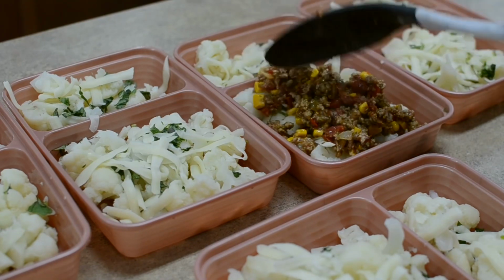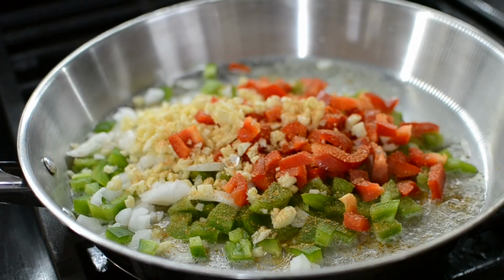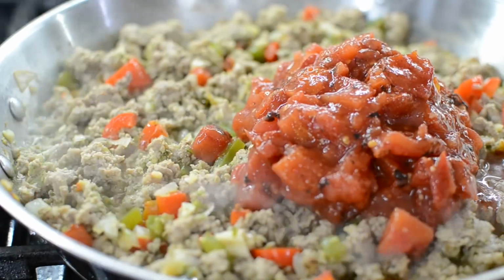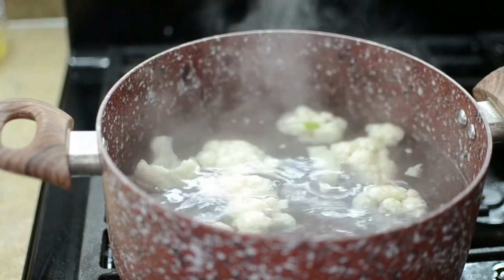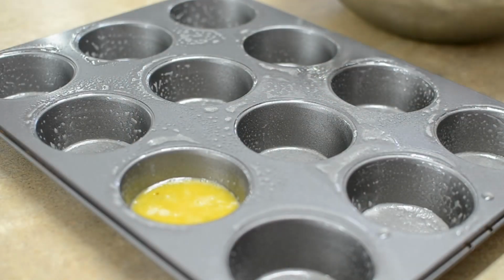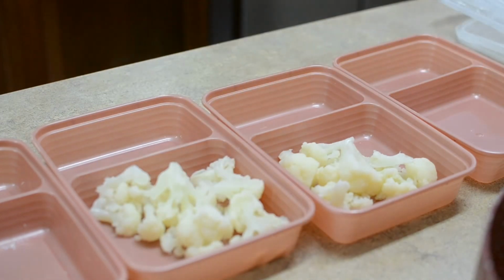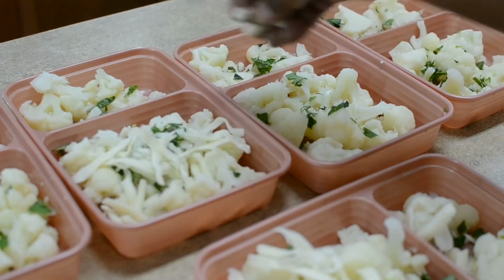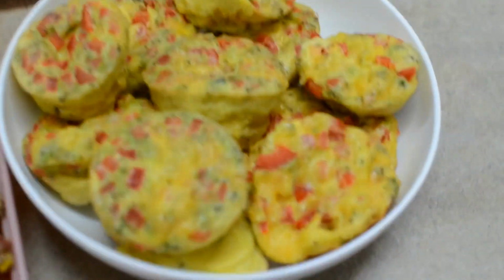Meal Prep for Weightloss Breakfast and Dinner Super Easy and LowCarb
Green seasoning paste recipe here

Ingredients
2 packages ground turkey
1 red bell pepper
1 green bell pepper
1 bulb garlic chopped
1 onion chopped
1 can fire roasted tomatoes
1 canned sweet corn
1 big spoon full green seasoning paste
2 tbsp Tony’s seasoning
Mozzarella cheese as needed
1 package fresh basil
Salt and pepper to taste if needed
Cover and simmer medium heat 15 minutes
Boil cauliflower 5 minutes or to your preferred liking

Egg ingredients
This made 11 muffins
9 large eggs
1 small red bell pepper
2 tbsp green seasoning paste
2 tsp Weber all purpose seasoning
Bake until they puff up in the oven 375 CHECK THEM after 12 minutes

Cheese as needed( i used sharp cheddar )